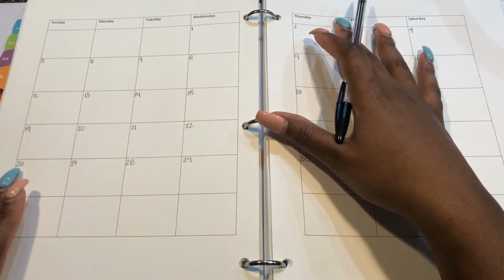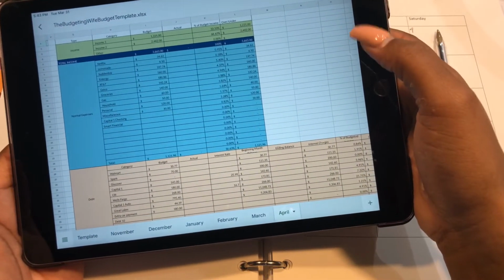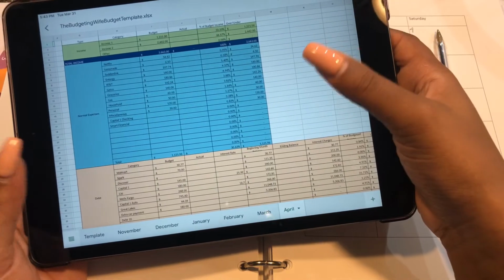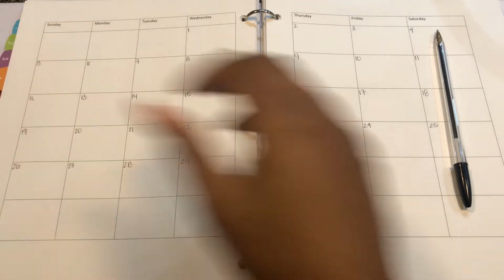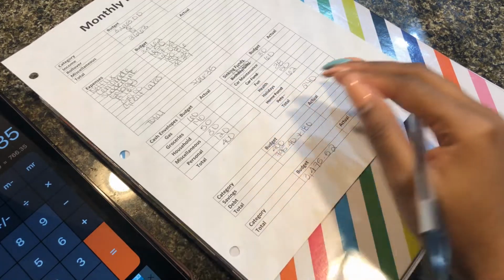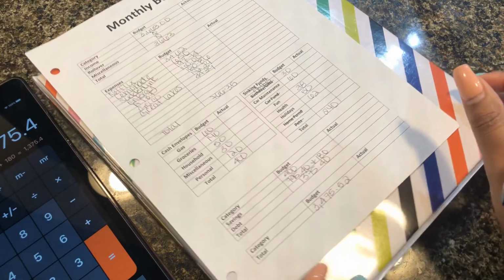Budget with me I April 2020 Monthly Setup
It’s April everyone! With every month comes a new budget. Here is my April monthly budget setup.